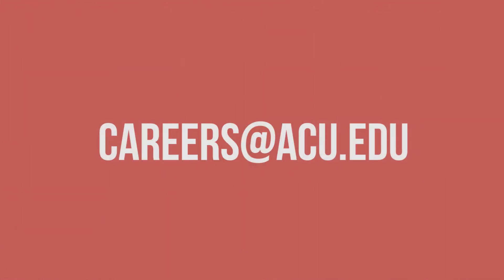Adulting101: How to Write a Resume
Stuck with a resume that isn't getting you noticed? Jill Forston of ACU's Career Center has tips to make yours stand out.